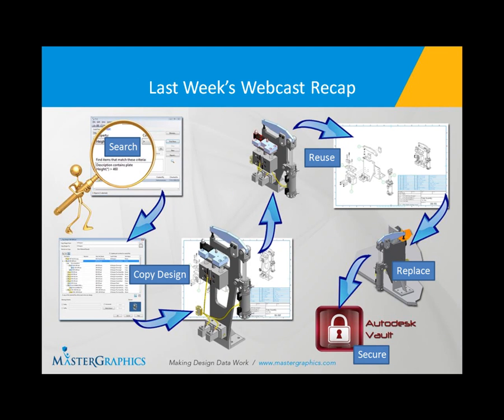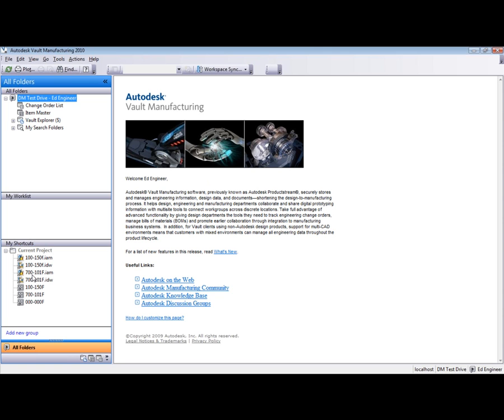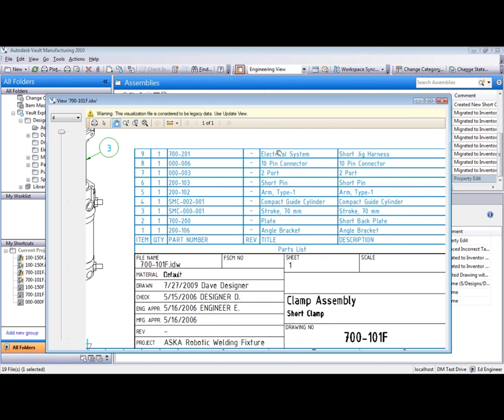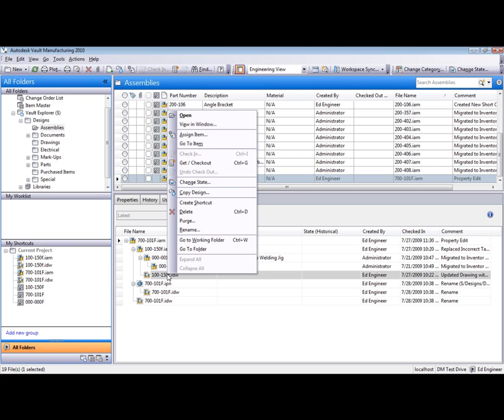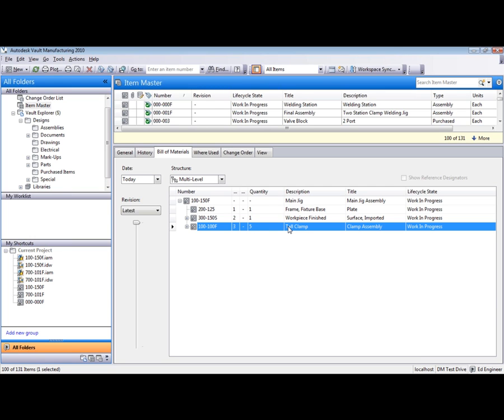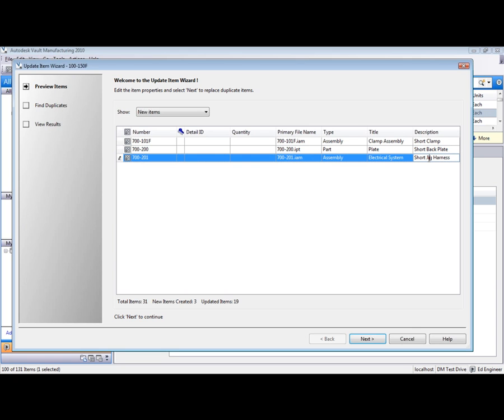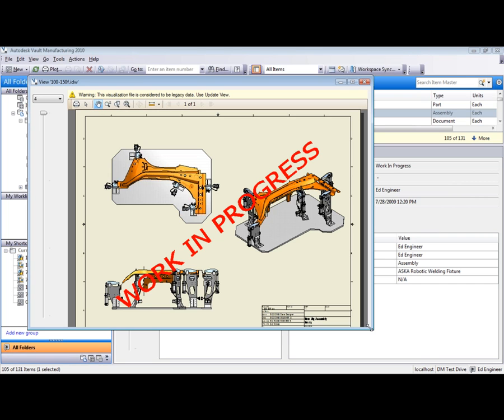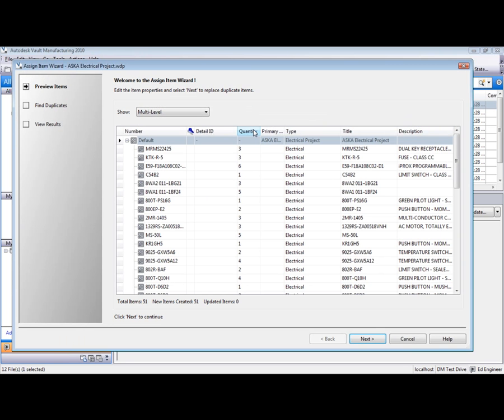Part 2 - Managing Bill of Materials with Vault Manufacturing